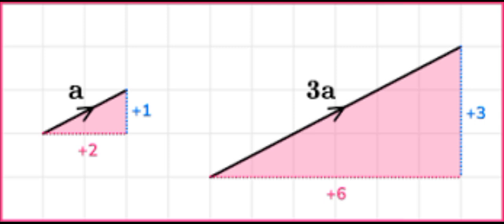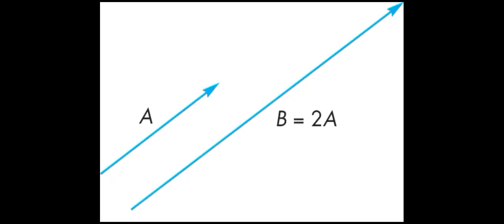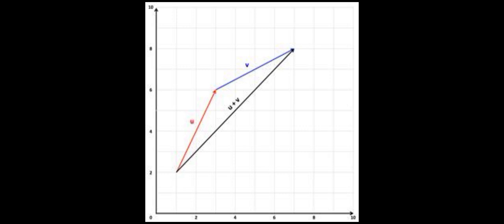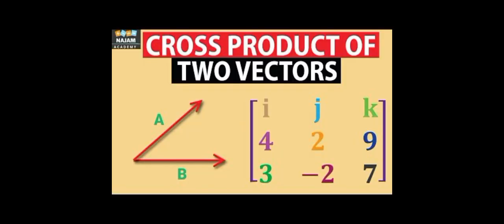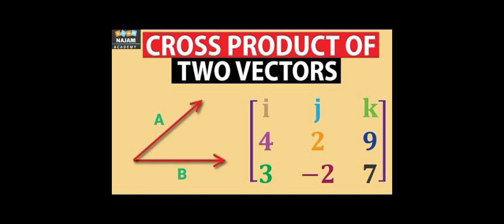"Mastering The Vector Product: Everything You Need to Know Explained Simply!"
🌟 Unleash the power of the vector product with this ultimate guide! 🚀 Whether you're a math whiz or a total newbie, this video breaks down everything you need to know in simple terms. 💡 From cross product to properties and applications, consider yourself an expert by the end of this tutorial! 🤯 Can you feel your brain expanding already? 🔥 VectorProductMastery MathGenius EducationalVideo MathBasics BrainGains MustWatchTutorial Mathletes SimplifyMath LearnAndGrow ExpertEducator UnlockYourPotential 🌈 Don't miss out on leveling up your math game! Click play now and prepare to be amazed! 🌟🔗

Unleash the power of the vector product with our must-watch tutorial! In this comprehensive guide, we break down everything you need to know about mastering the vector product in a simple and easy-to-understand manner. Whether you're a math whiz or just starting to grasp the concept, this video is your ultimate resource for acing the vector product. From basic principles to advanced applications, we've got you covered! 🚀💡 VectorProduct MathGenius LearnWithUs MasteringMath EducationalFun UnlockYourPotential MathSkills SimplifyMath JoinTheJourney 💫📚

🔥 Learn the art of mastering the vector product and unlock a new level of understanding in mathematics with this comprehensive guide! 🧠💡 From basic concepts to advanced applications, this video has everything you need to know explained in simple terms. 📚💫 Whether you're a student struggling with homework or just curious about vectors, this tutorial is perfect for you! Get ready to elevate your knowledge and ace those exams! 💯✏️

In this mind-blowing video, unleash the secrets of mastering the Vector Product! 🚀 Prepare to have your mind blown as we simplify this complex concept of vector mathematics to make it super easy to grasp! 🧠💥 Whether you're a math whiz or a beginner, this video breaks it down in a way that everyone can understand. 🔥 From basics to practical applications, we've got you covered from start to finish! 💡🔍 Get ready to level up your math game and become a vector pro with this ultimate guide! Don't miss out - watch now and be amazed! 🌟

Unlock the secret to mastering the vector product in this mind-blowing tutorial video! 💡 Learn everything you need to know about this complex concept explained in simple terms that anyone can understand. Whether you're a student struggling to grasp the vector product or just curious to expand your knowledge, this video has got you covered! 🤯 Get ready to level up your math game with expert tips and tricks shared by the pros. Don't miss out on this opportunity to gain a deeper understanding of vectors and propel yourself towards academic success! VectorProduct MathematicsSimplified MasterTheBasics 🔥📐